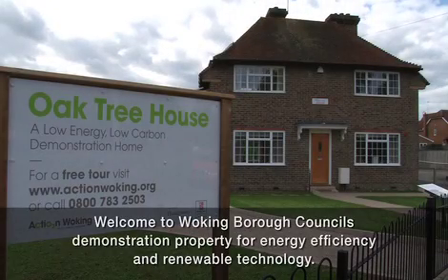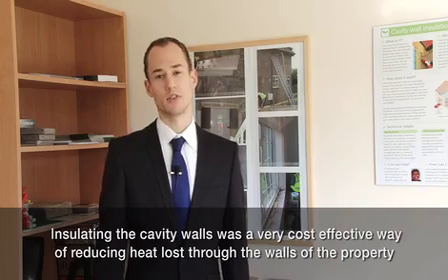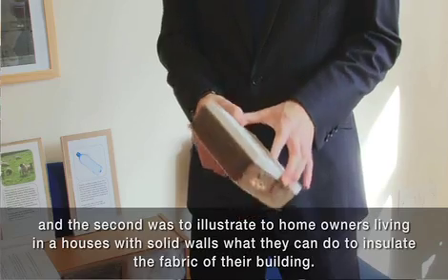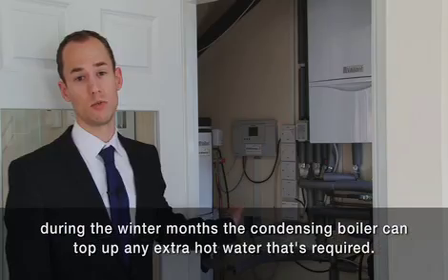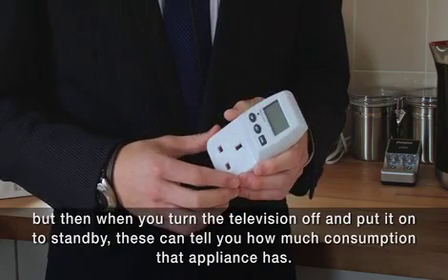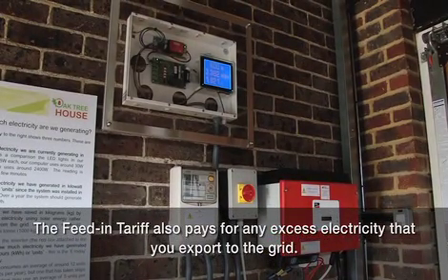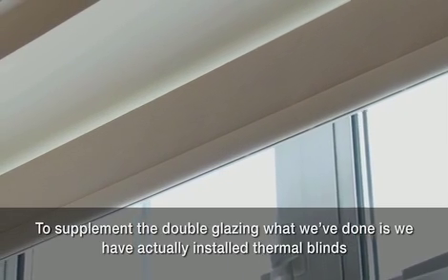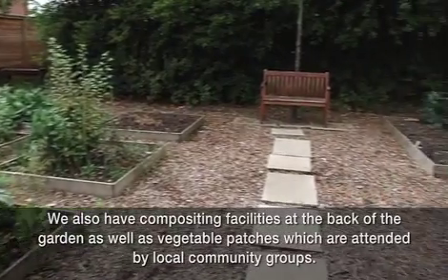Oaktree House project